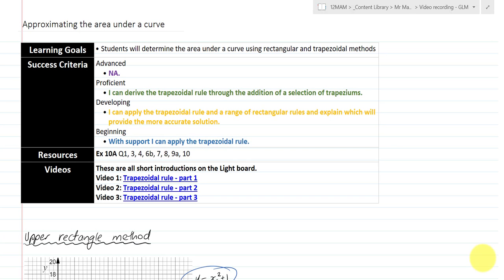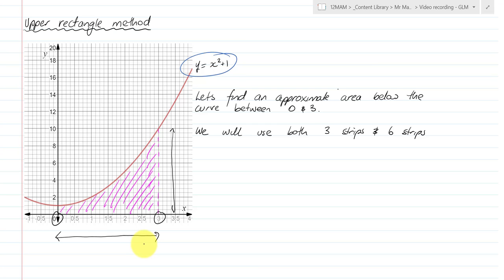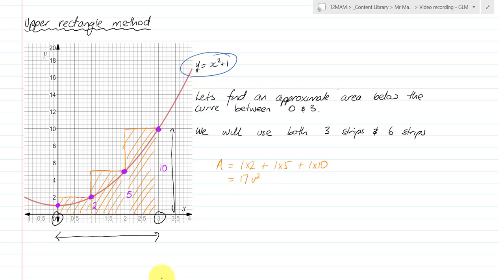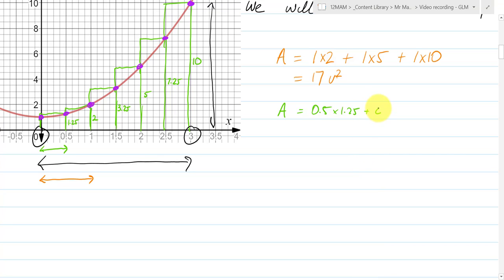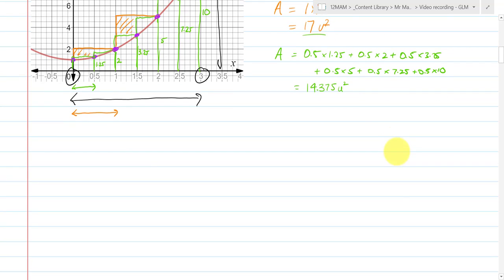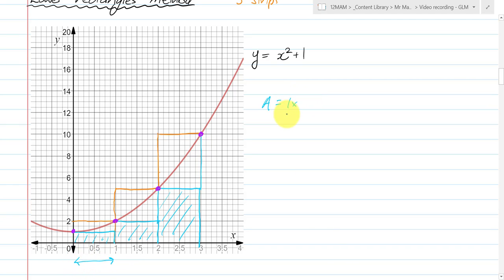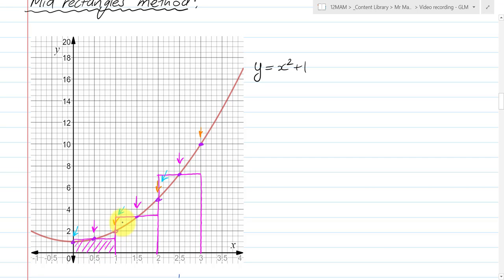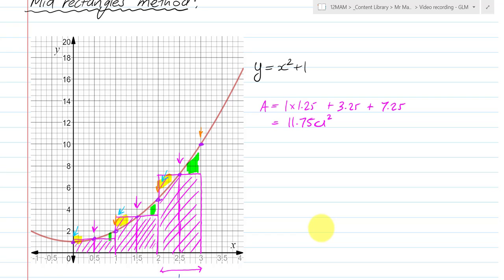Mathematical Methods - U3T3 - Trapezoidal rule video 1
In this video we introduce the trapezoidal rule by first considering the rectangles method!